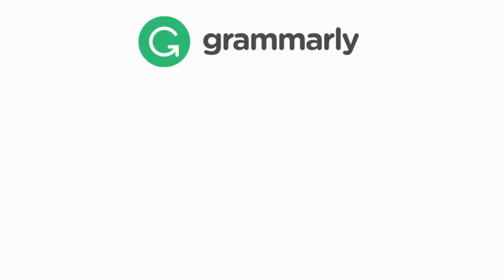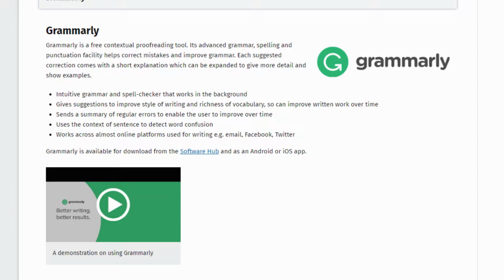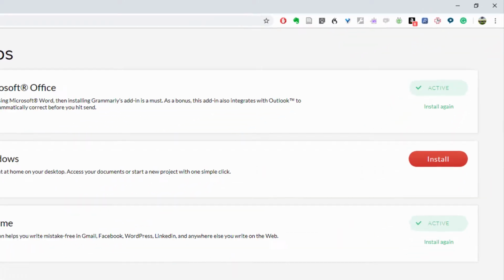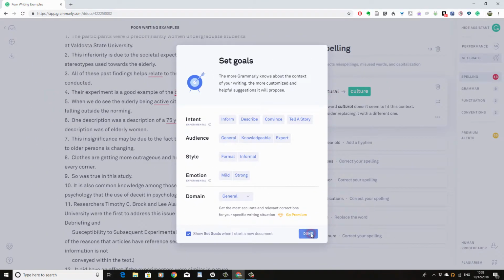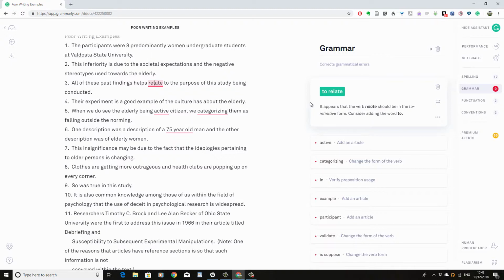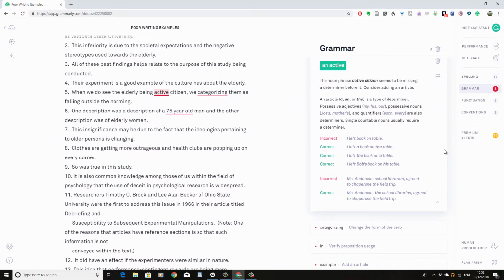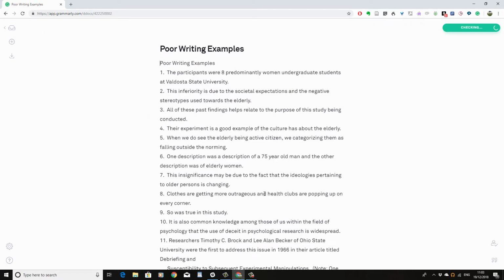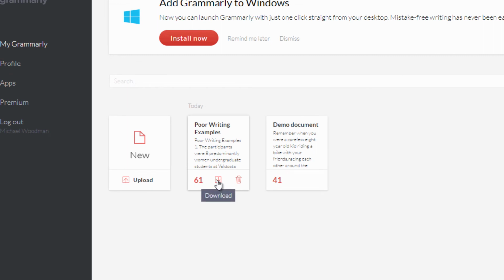Grammarly (Pt. 1): proofreading an essay using Grammarly.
Grammarly is a free tool which can be used to check your documents for errors with grammar and spelling. Learn about how to get your own Grammarly account, and how to use the web-based version of the tool to proofread your essays.